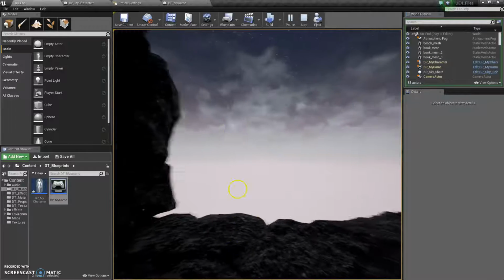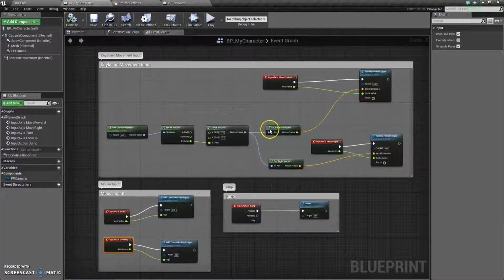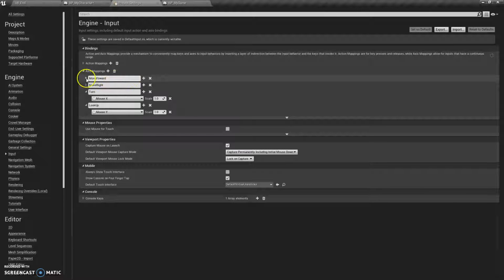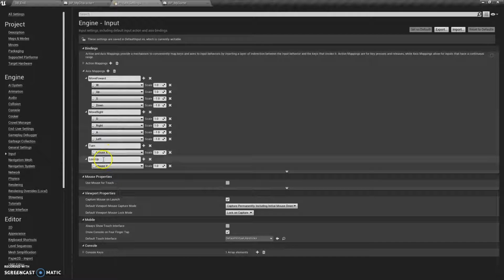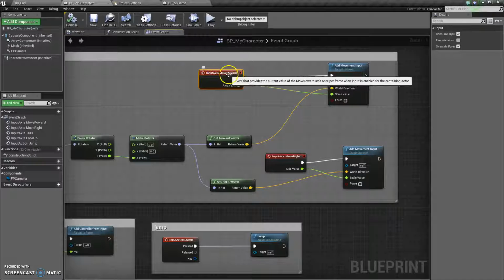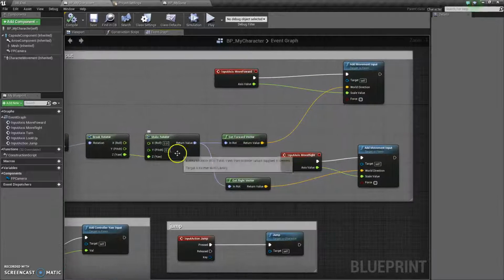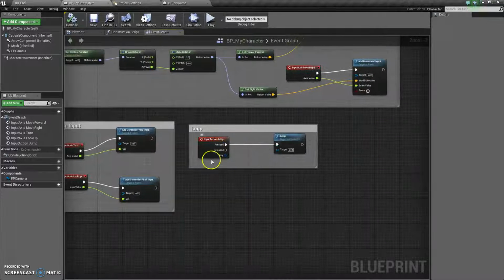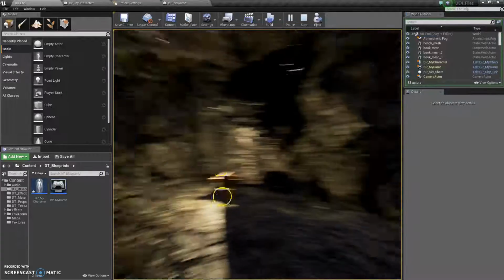Quick Start to UE4 - Player Interaction